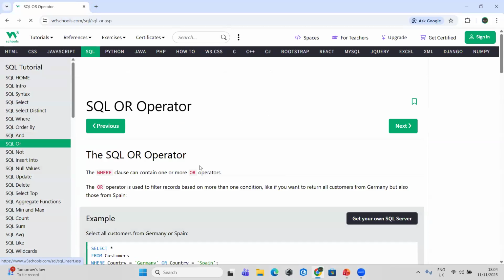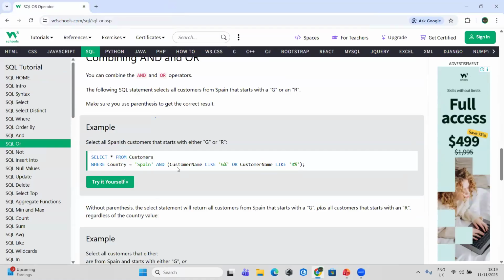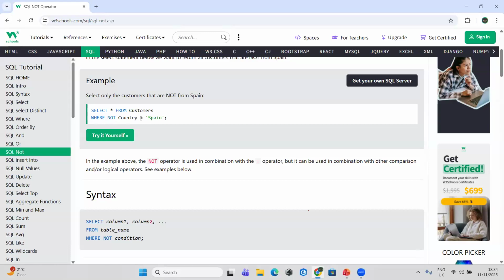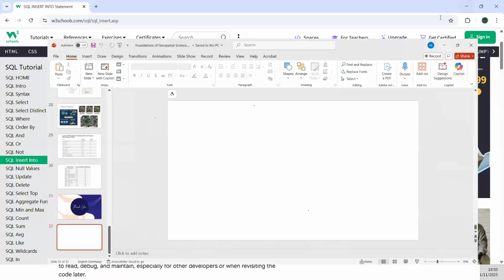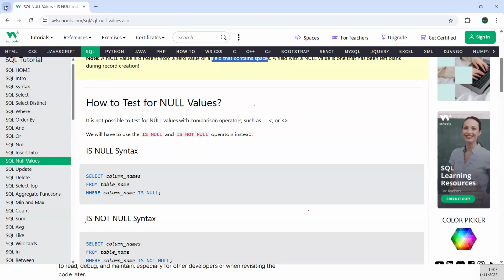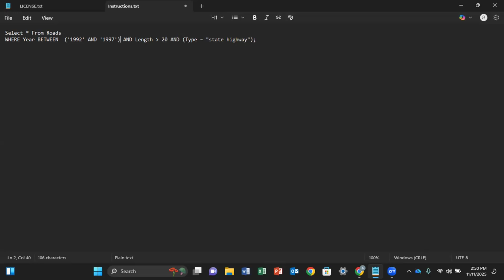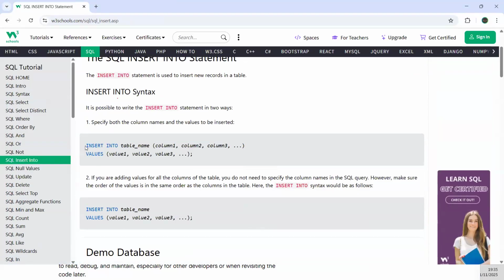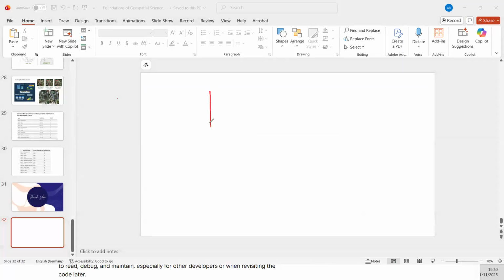Asad_One_to_One_Session_11th_Nov